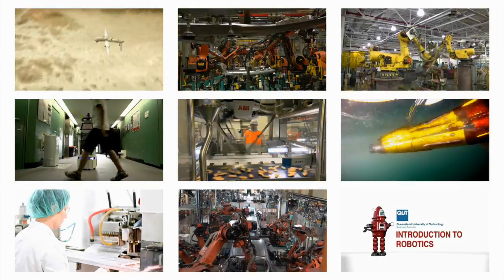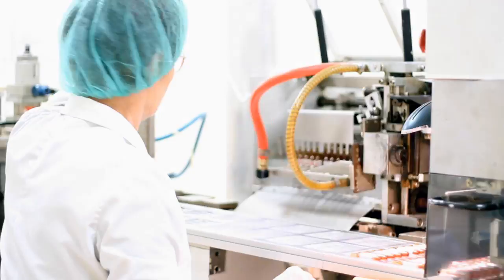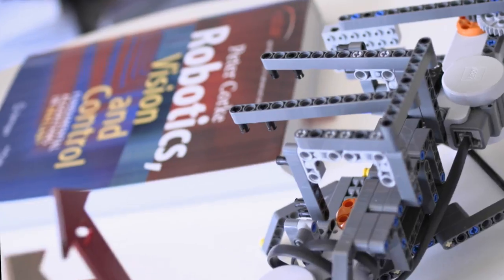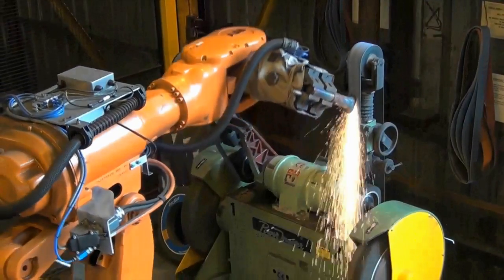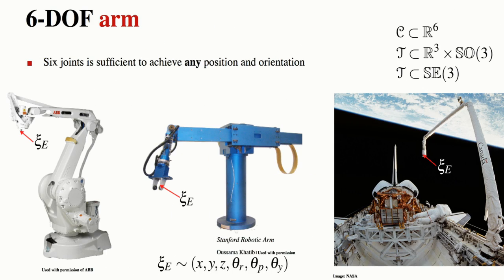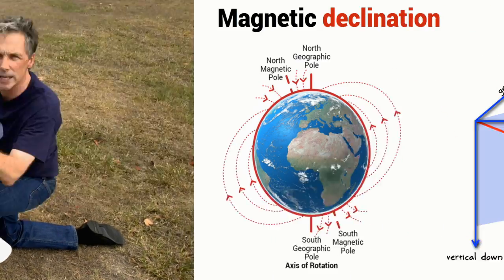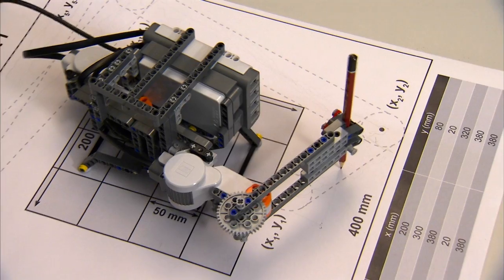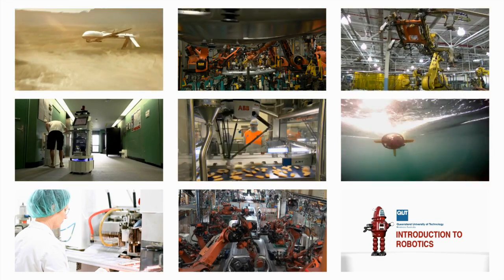MOOC "Introduction to Robotics" course trailer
This is a video trailer for my robotics MOOC.  All the material is available to watch